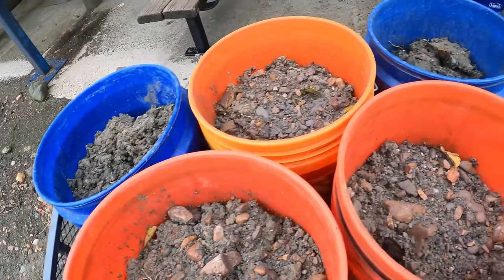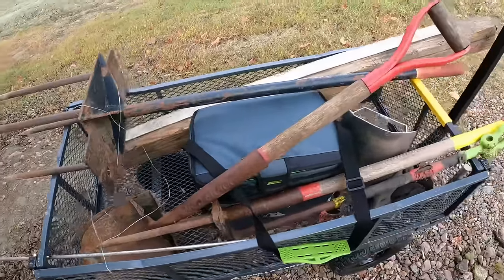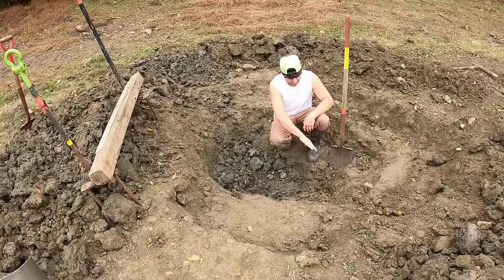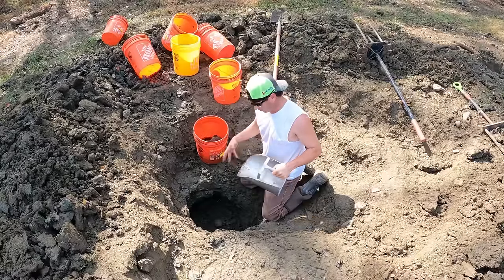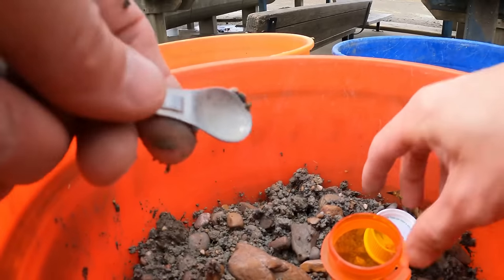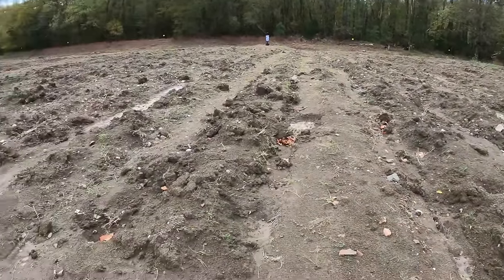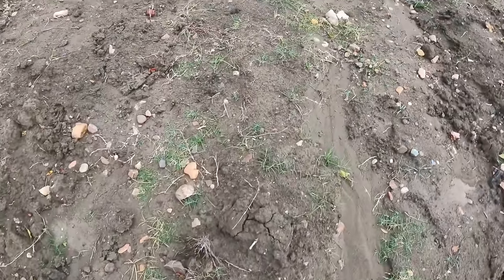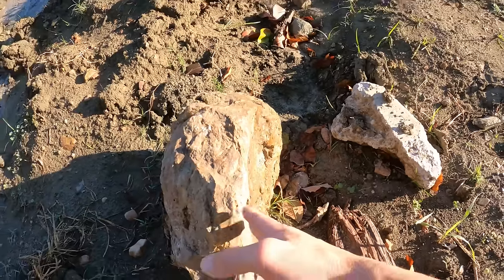EXTREMELY RARE CRYSTAL CLEAR DIAMOND FOUND! - 75 lb Agate Discovered!! (New Record)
October Is the best time for some diamond mining at the Crater of Diamonds State Park in Murfreesboro, Arkansas. Cooler weather, hurricane season has ended, lots of rain. Rain equals erosion, which is needed to helps increase the odds to find these highly valuable Elements “DIAMONDS!!” on the surface. Or you can just dig a deep hole reaching virgin gravel veins full of diamonds!!
   In this video you’ll get to see where I found my 51st Resorbed Uncut Arkansas Diamond. "The Mirror Diamond”  is crystal clear, allowing you to see right through it! Plus 2 more diamonds out of this hole. Not bad for only 20-22 buckets of diamonds ore.
  I set a (New Record) size Agate specimen weighing 75 pounds along the south drain really made my day! I never thought i would find a record size Agate like that.
  Just one 1/4 carat Arkansas Diamonds is more expensive than two hand fills of Flawless Aquamarines found on Mt. Antero, two large gold nuggets found in Alaska!! Diamonds are at the top when it comes to making money, and power for the soul. Remember gold mines are worth hundreds of millions of dollars, diamond mines are worth hundreds of billions of dollars.

  Thank you all for the support, & enjoy the video!!

                                                                                     The end.

Winer will also receive a set of my DMI classifiers !!

DMI Un-Searched Diamond Paydirt

3 lbs Lamproite Paydirt Bags:

Follow Diamond Miner Ivins
Instagram (Daily Photos):

DMI Light Series Classifier Set:

Long Wave UV Light:

Plugable Digital Microscope:

Digital Diamond Tester:

Gravel Scoop:

Yellow Wash Apron:

Kinco size (Medium) frostbreaker Thermal Gloves:

Long PVC Gloves for Washing Material:

Rubber Boots:

Heavy Duty Wagon:

Heavy Duty Shovel:

Heavy Duty Long Handle shovel:

EstWing Pick:

EstWing Hard Rock Hammer:

Concentrated Material Tub:

Milwaukee Cordless Fan:

3M Safety Glasses Clear:

3M Safety Glasses Dark Tent:

Close up footage iPhone 12 Pro Max:

Go Pro Hero 9:

GoPro Dual Charger with Battery:

Go Pro Media Mod:

Extra Battery Go Pro Hero 9:

GoPro Travel Case: